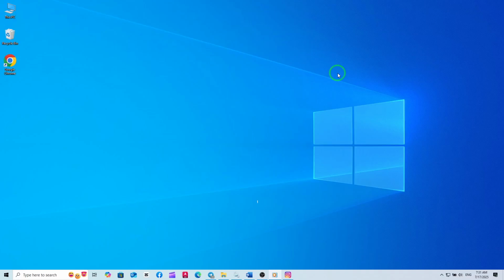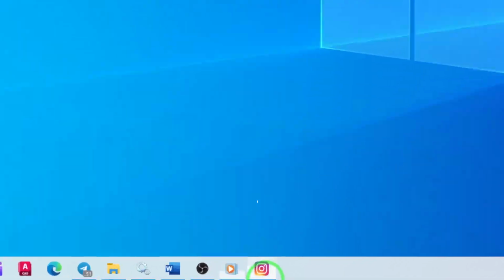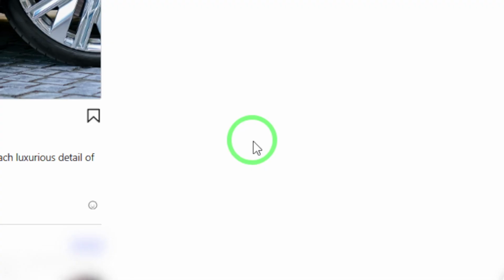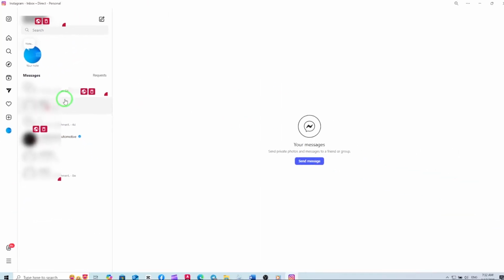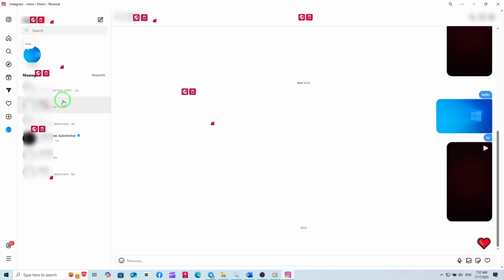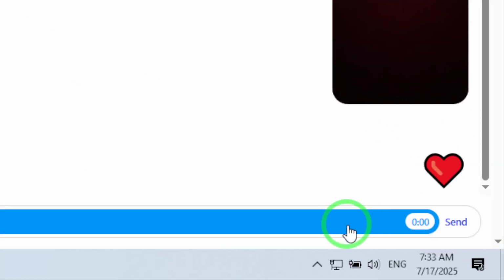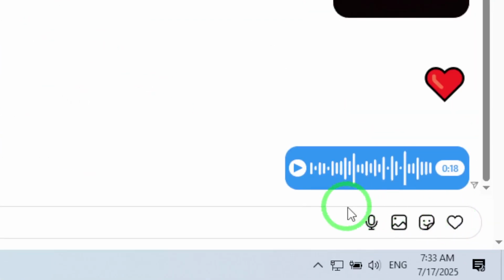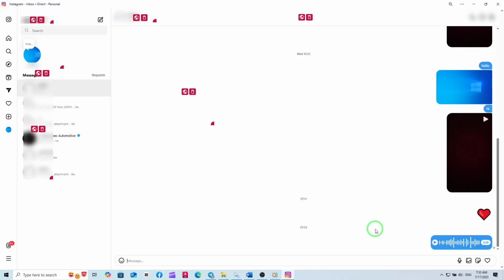How To Send Voice Message To Chat On Instagram App On PC (New Update)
Learn how to send a voice message to chat on Instagram app on PC with the latest update. This step-by-step guide shows you the easiest way to use voice messaging on Instagram from your computer, making communication more personal and efficient.

Follow these steps:

1. Open Instagram app

2. Click on Messages icon at the left menu

3. Open the chat you want

4. Click on the voice recorder icon

5. After recording, click Send

Discover how this new Instagram feature lets you quickly share your voice with friends and followers, all from your PC. Perfect for anyone who prefers speaking over typing, or wants to add a personal touch to their messages. Try it now and enhance your Instagram chatting experience with voice messages.-

Chapters:
00:00 Intro
00:12 Soultion
01:05 Outro